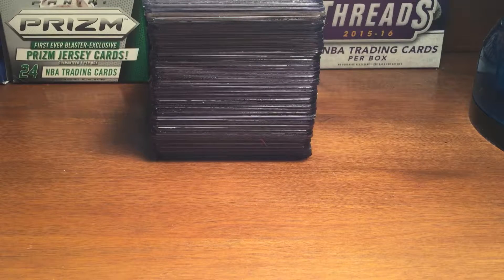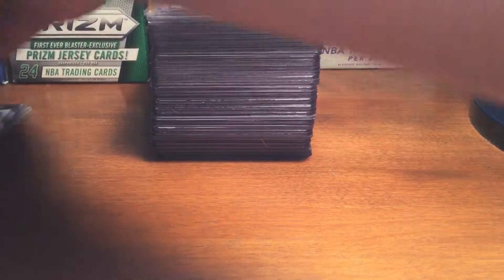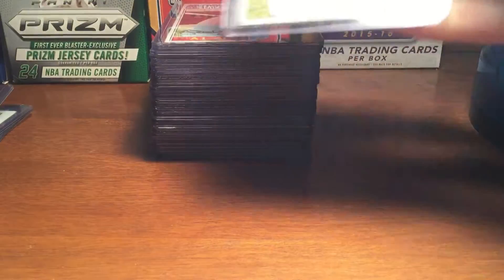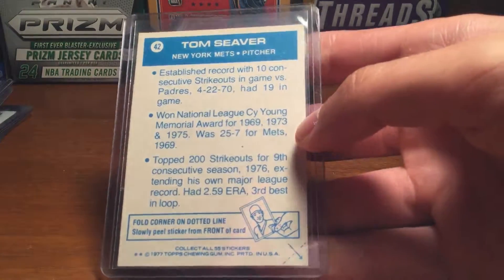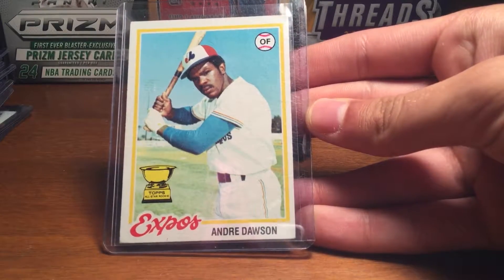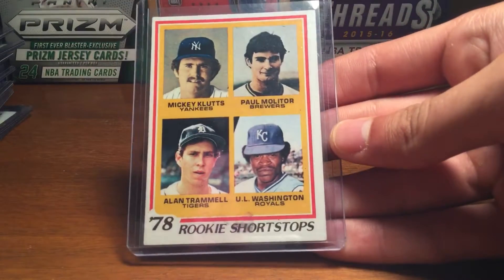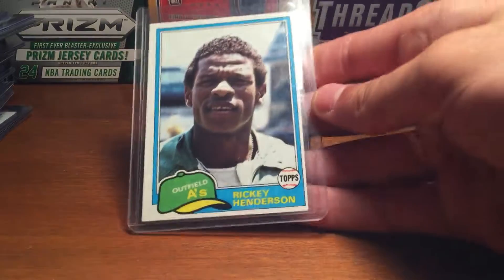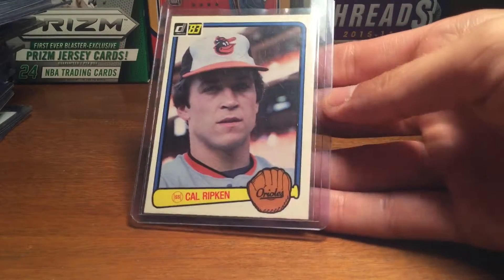Vintage Baseball PC Showcase Part 3